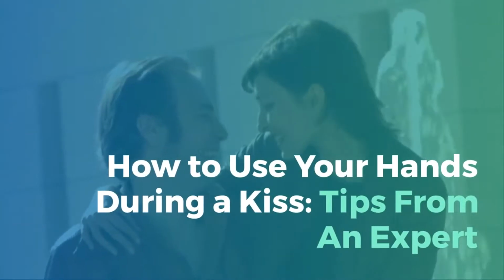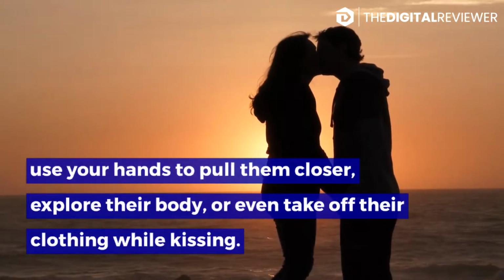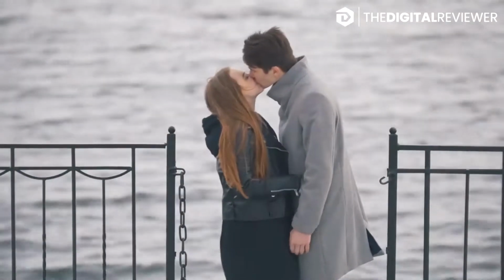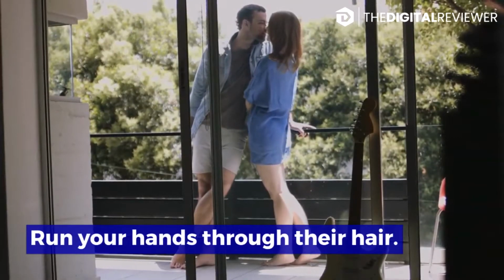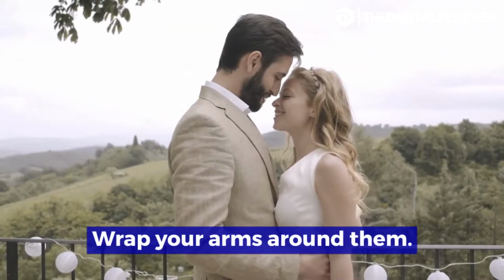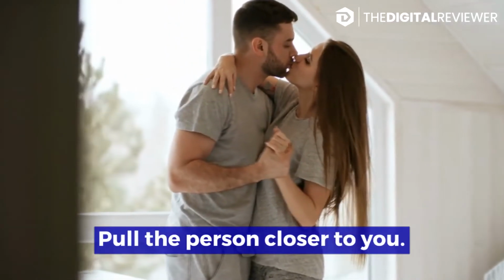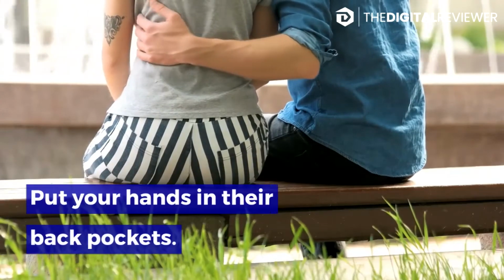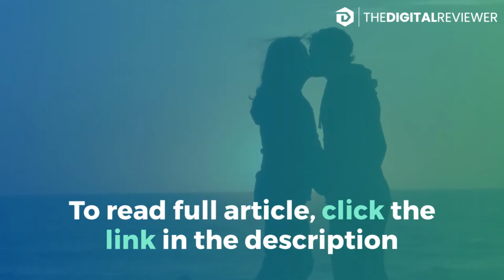How To Use Your Hands During A Kiss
Kissing someone is a big deal! You want it to go perfectly, but you may have no clue what to do with your hands during the kiss. A lot of people wonder about this! Luckily, there are a lot of options. Try holding their hand, touching their face, or putting your arms around them. If you’re both interested in taking things to the next level, use your hands to pull them closer, explore their body, or even take off their clothing while kissing.